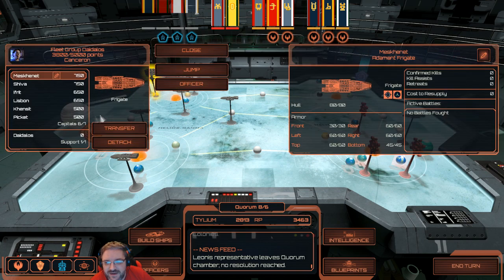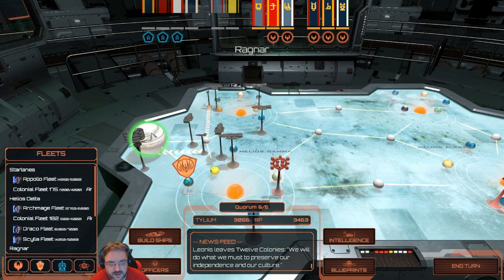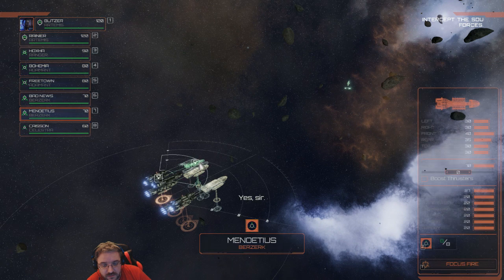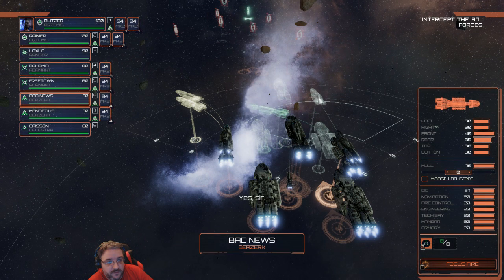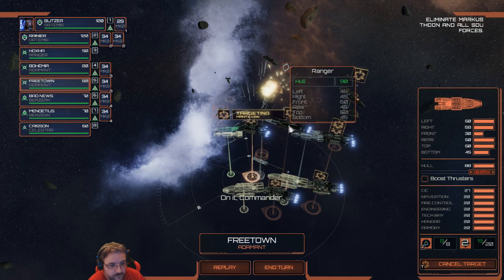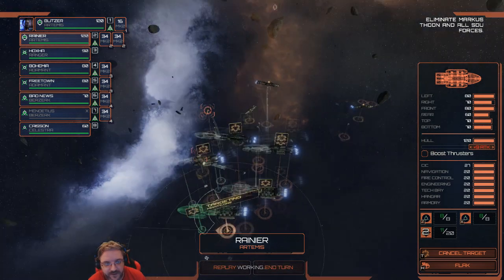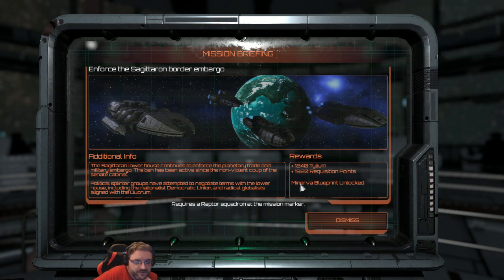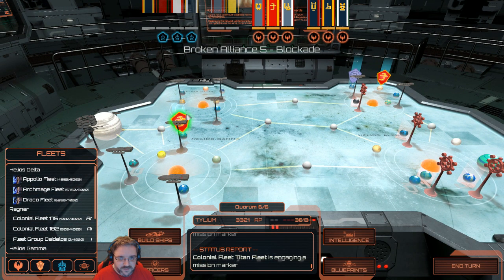BSG:Deadlock - Anabasis - Ep21 - Articles of Colonization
Welcome back to a channel mainstay...

The ANABASIS expansion pack gives us new maps, missions, challenges and a whole new gameplay option. Let's do this!

They failed their mission. Now they must shepherd thousands of civilians home…

It started with a warning of a Cylon staging ground located at a distant mining colony. Samanta and Helena Agathon volunteered to lead a pre-emptive strike – 10,000 Colonial soldiers who would bring the fight to the Cylon. They were late. All they found was wreckage, the whole colony razed to the ground. No human was left alive.

Now Praetor Agathon turns her fleet to the lonely frontier colonies beyond Cyrannus. No one is out there to protect them, and no one else can reach them.

Drawn upon a CIC plotting table, Operation Anabasis is the only hope for the vulnerable colonists. The Agathon sisters must evacuate every survivor they can find and shepherd them back to Caprica. They can’t expect reinforcements and will find no shelter. They are greatly outnumbered and deep into enemy territory. Lachesis will not hesitate to pursue. And it’s a long trip home…

Anabasis is the most significant expansion for Battlestar Galactica Deadlock to date, completely revolutionising the game: it introduces a new game mode, Operation Anabasis, and also adds 11 new skirmish maps, 4 new munition types and 12 new resource missions!